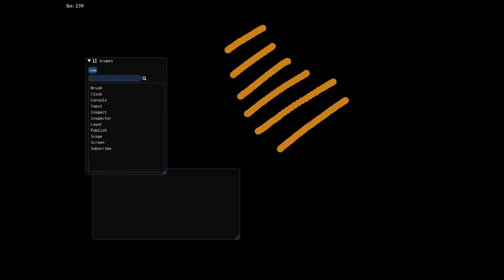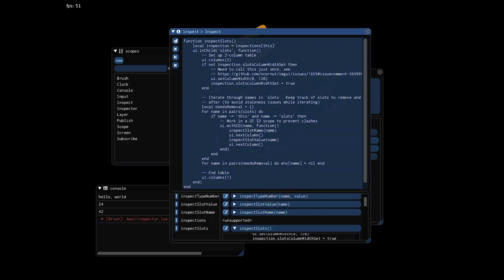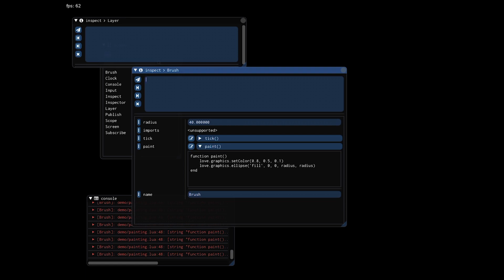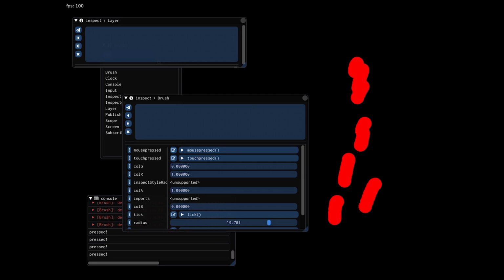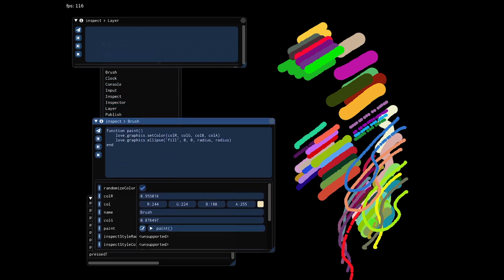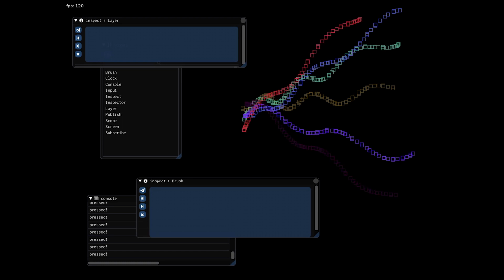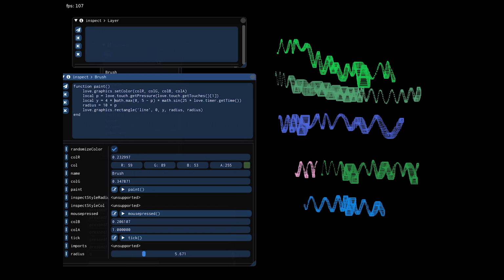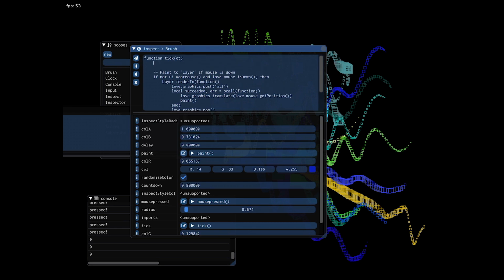walking through the current state of the project

bonus: find and fix a bug in the system itself, live

piece made using brushes from this video edited a bit more, along with a 'numbers' brush